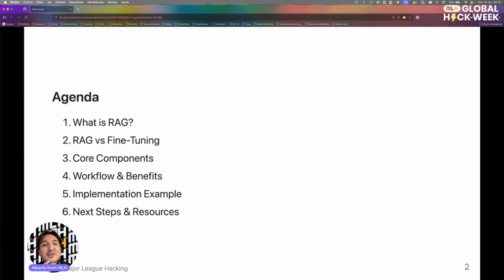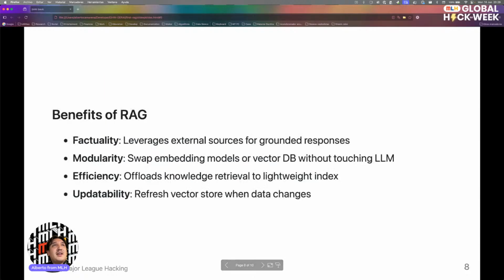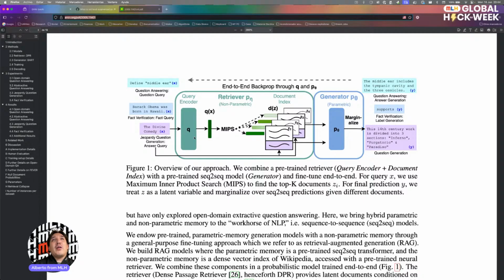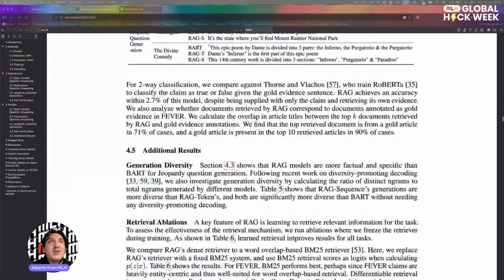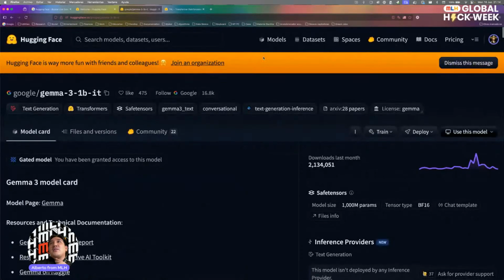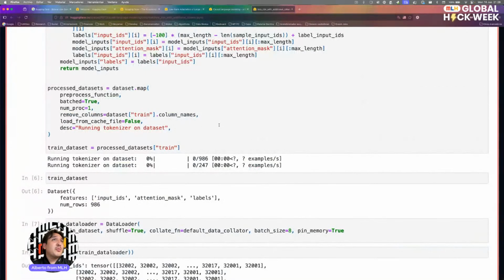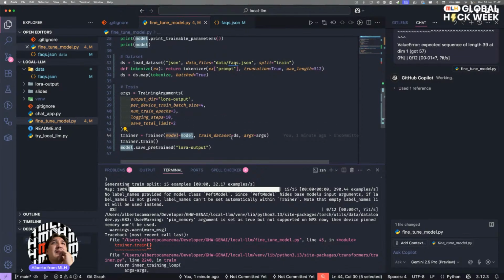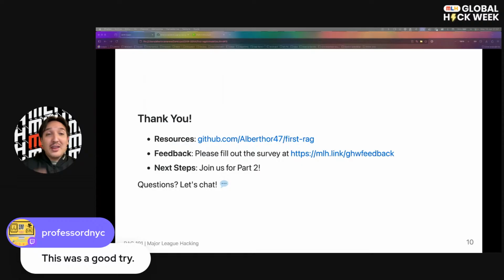GHW GenAI Week - RAG 101